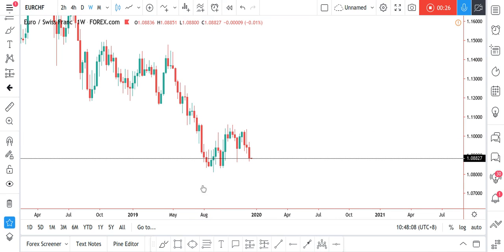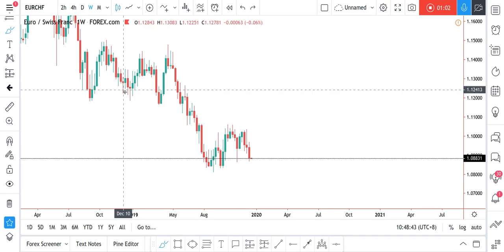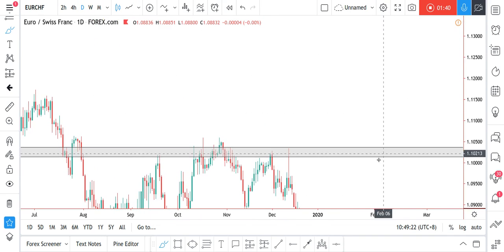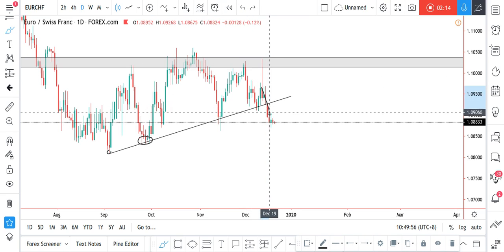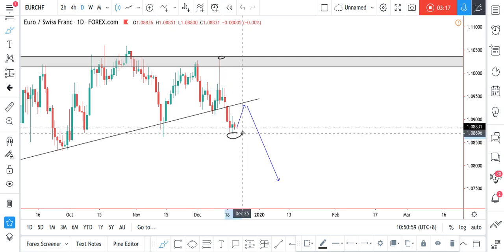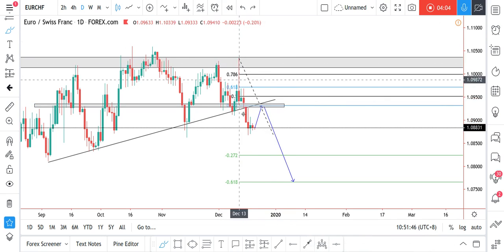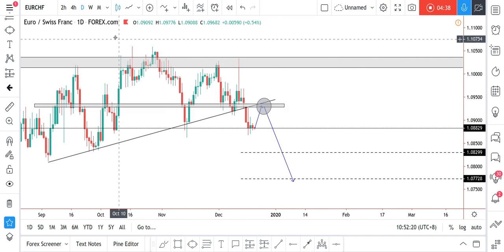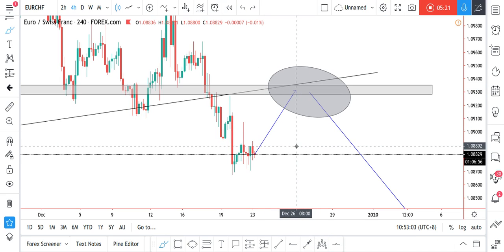EURCHF Weekly Breakdown Dec 2019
Hi Traders, here is the full analysis / Breakdown for EURCHF.

Conditions -
1. Wait for confirmation( Retest Of Counter Trend-line )
2.Use Risk Management( Risk 1% of your capital)
3. Do your Own analysis
4.Follow for more Analysis like this !